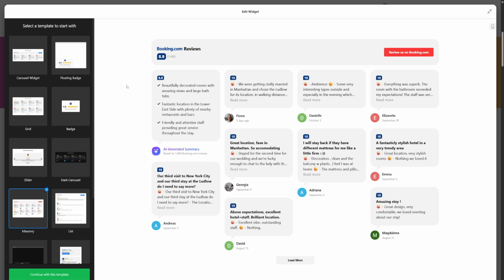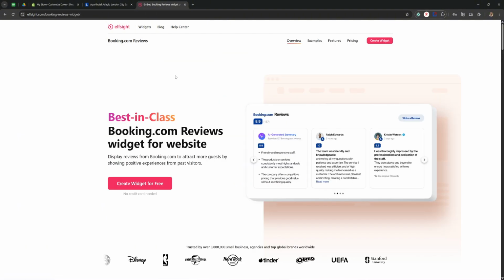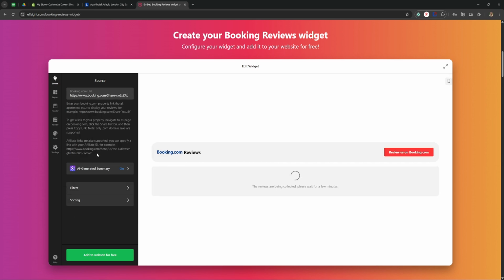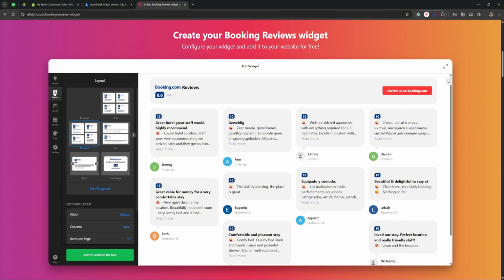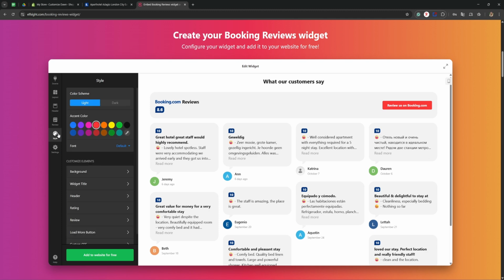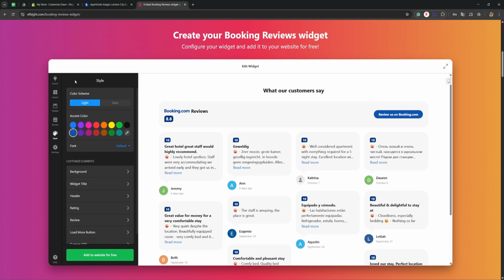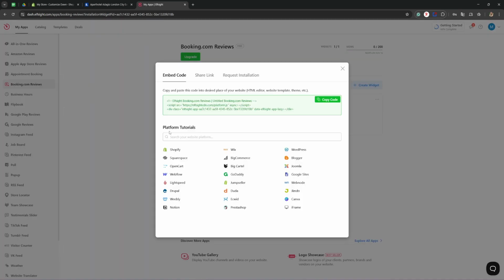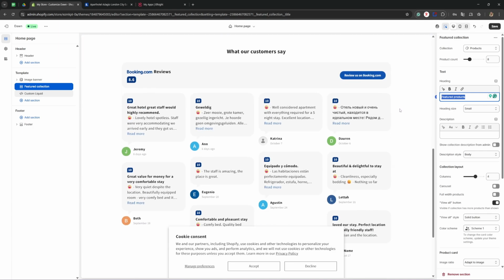How to Add Booking.com Reviews in Shopify [For FREE]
Learn how to insert Booking.com reviews in Shopify to showcase customer feedback and build trust with new visitors. This tutorial also covers how to display verified Booking.com ratings and testimonials on your Shopify store in a clean, customizable layout.